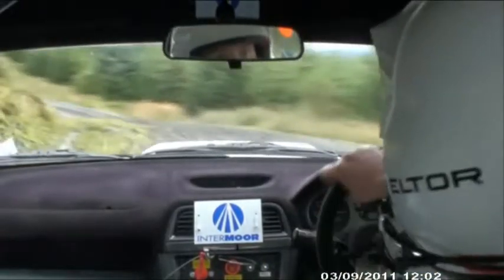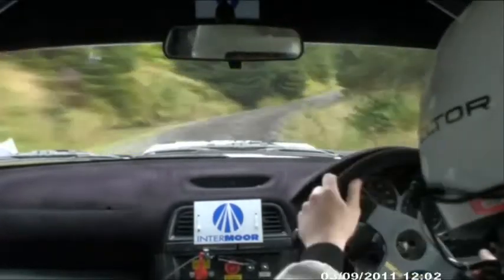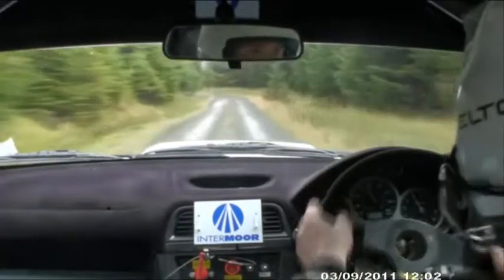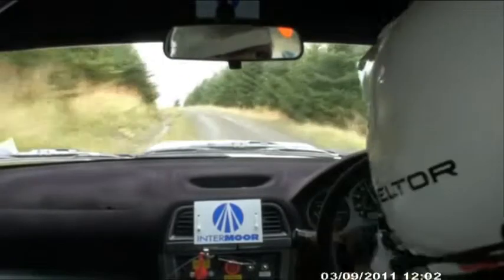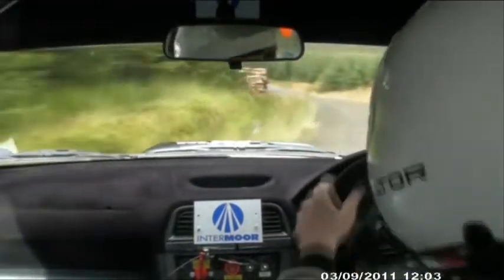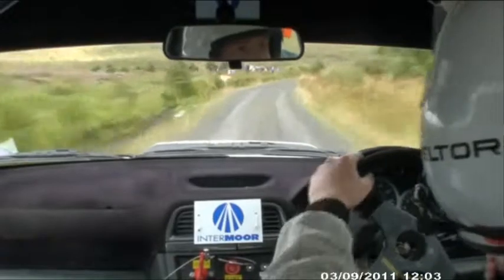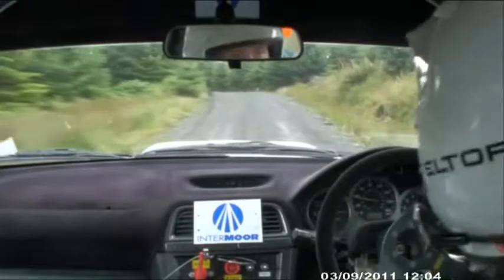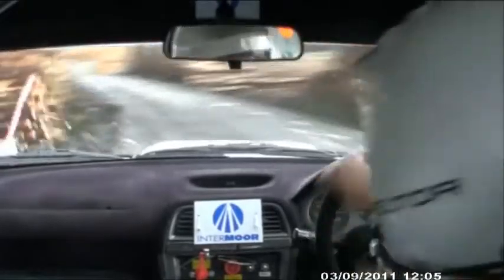Glentrool East - Stage 3 - Merrick Stages 2011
Merrick Stages 3 September 2011 - Chris Collie and Lisa Watson.
Stage 3, Glentrool East